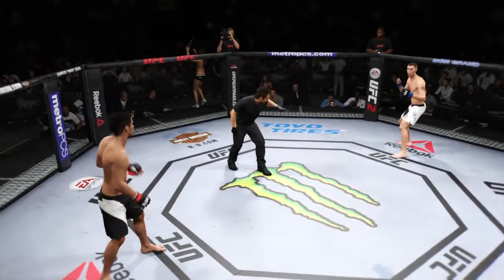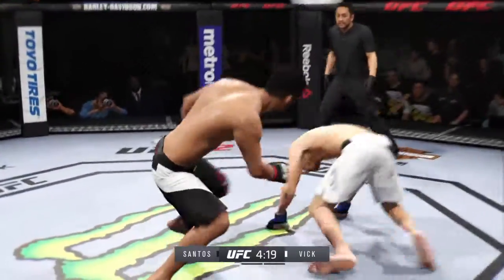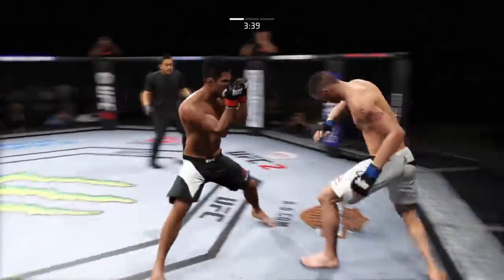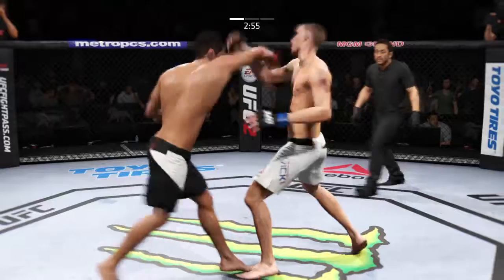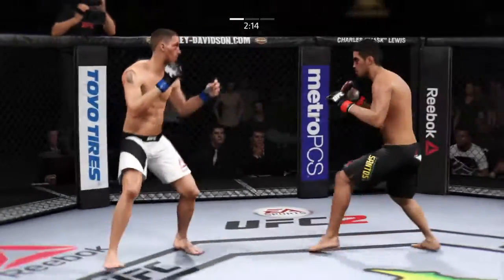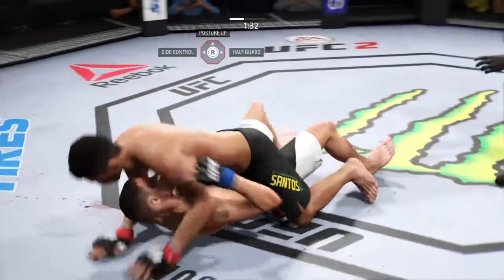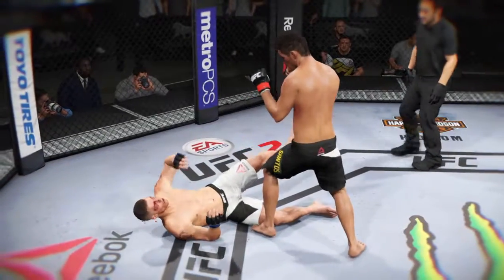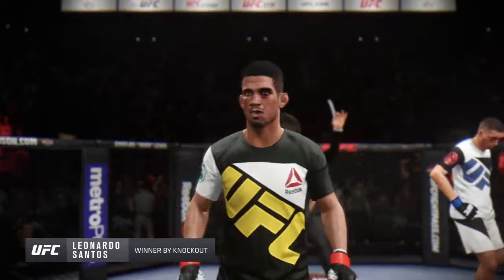FREE UFC NIGHT: Leonardo Santos destroys child molester